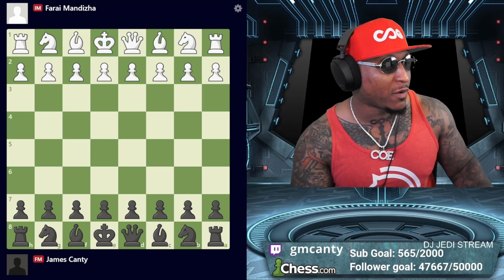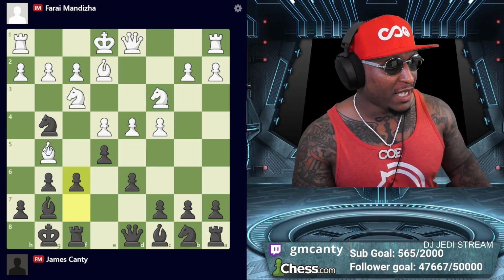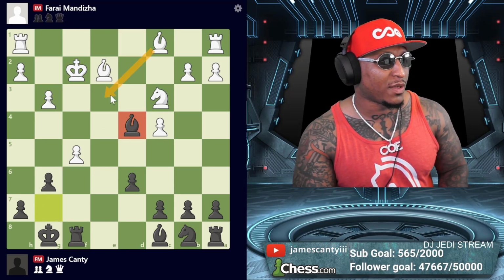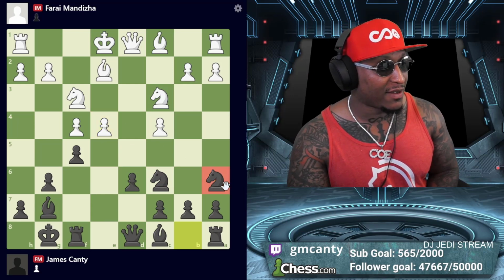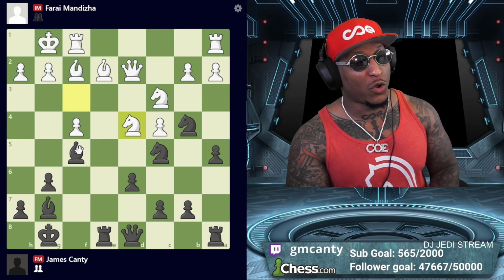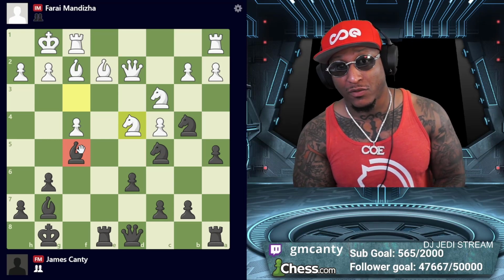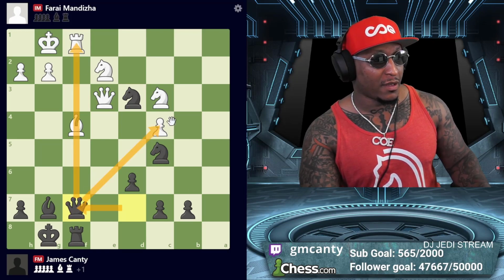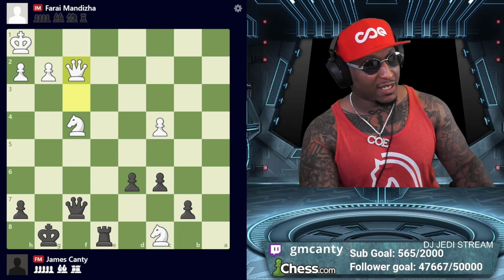Beating An IM With The King's Indian: A Masterclass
🎁 FREE TRAINING → The Opening Edge Blueprint

Learn the exact attacking ideas I use in my speedruns, including the Jobava London, King’s Indian Defense, and Black Lion.

📚 LEVEL UP YOUR CHESS
🔥 My Chessable Courses

⚡ WHAT I USE FOR ENERGY, FOCUS & ENDURANCE
Purblack
Code: JAMESCANTY15

👕 REPRESENT THE COLLECTIVE
COE Collective Merch

🎯 WANT A PERSONAL GAME REVIEW?
Submit your game for analysis

I’m James Canty III — FIDE Master, professional chess coach, content creator, and current Super Heavyweight Chessboxing World Champion.

This channel is built for players who want to improve with practical, aggressive chess.

Here you’ll find:
♟️ Speedruns
⚔️ Attacking ideas and tactical patterns
🧠 Practical lessons you can use in real games
🔥 Opening ideas for players who want to put pressure on their opponents

A lot of the ideas you see in my speedruns are the same ideas I break down in Kylo Strike, so if you want to go deeper and actually study the systems, that’s the best place to start.